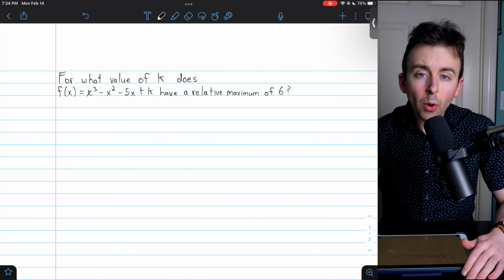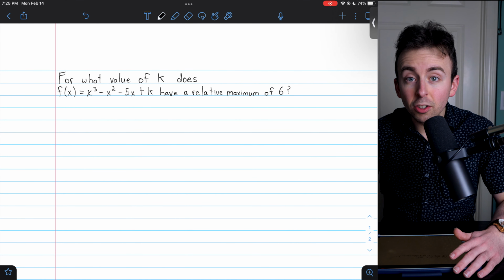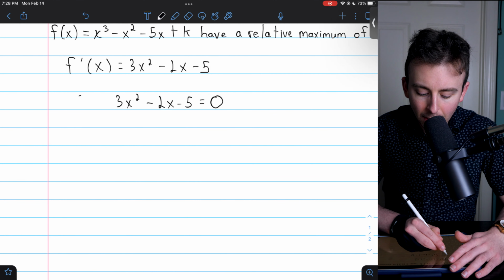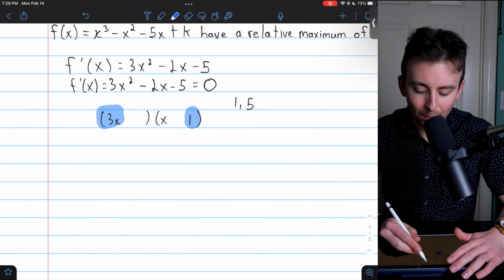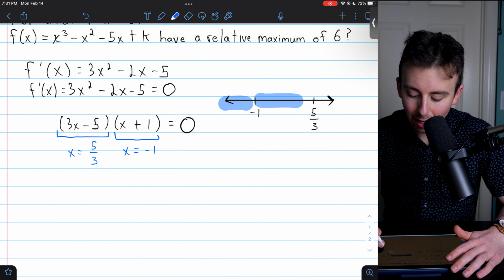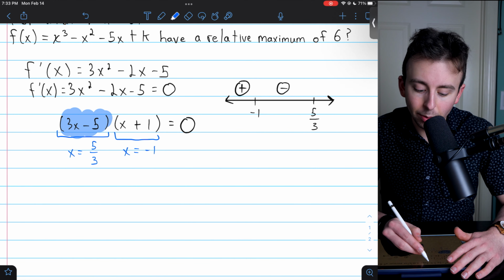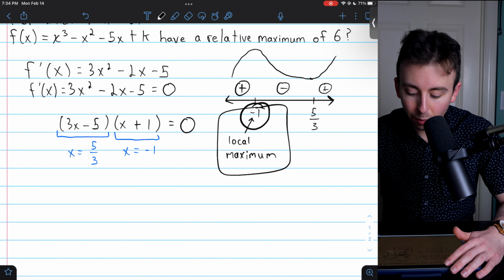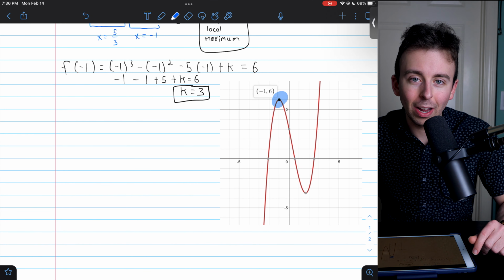AP Calc Extreme Value Problem (Local Maximum) | Calculus 1 Exercises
We solve this AP Calculus exam style problem concerning an extreme value. In particular, we are given that a function has a local maximum of 6, and we must solve for an unknown constant in the function. We'll do this using the first derivative test, finding critical values and classifying them with a sign chart based on when the function is increasing and decreasing.